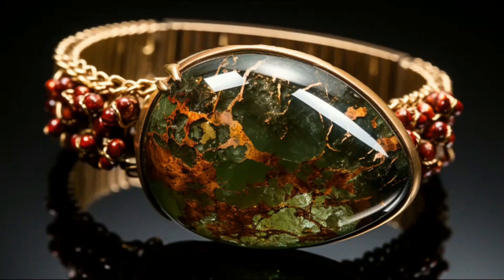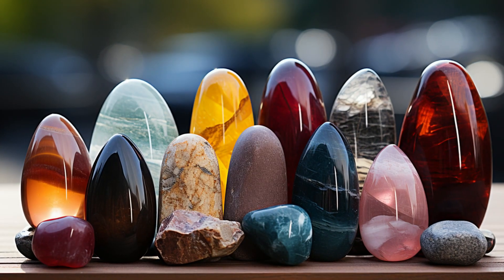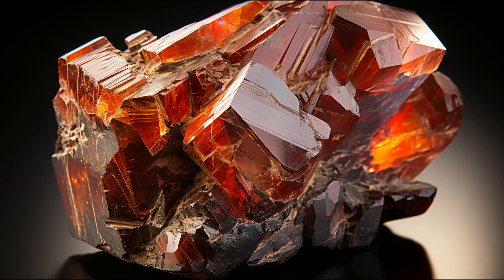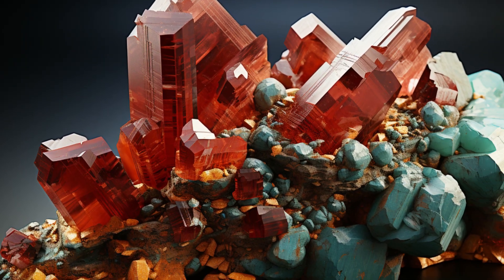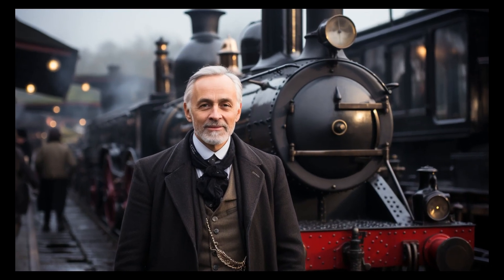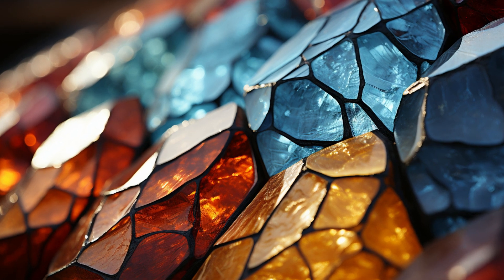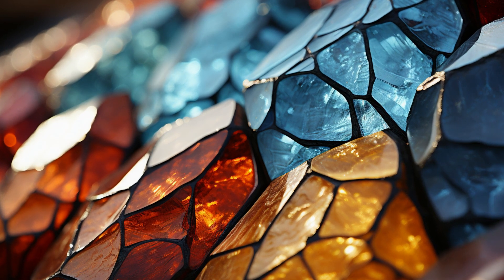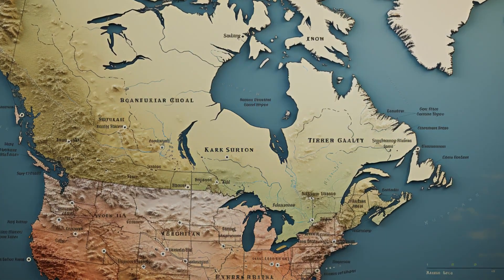Thomsonite's Magic: Nature’s Hidden Gemstone Secret!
Unlock the mysteries of Thomsonite, one of nature's rarest gems. Dive deep with Micromenia to uncover its origin, beauty, and the allure that makes it a jeweler's dream. From volcanic cavities to your jewelry box, witness a gemstone journey like never before."

"Rare gemstones 2023", "Hidden gem secrets", "Thomsonite discovery"

thomsonite
quarts
fulgurite
thundereggs
thunderegg
neutrons and protons
5 oz
thom krom
2 quarts
neutral atoms
la londe
5 stone
9 stone
gold quartz
mt. antero
the 7 horcruxes
8 stone
3 stones
6 stone
name of atoms
quartz mountain
cobalto calcite